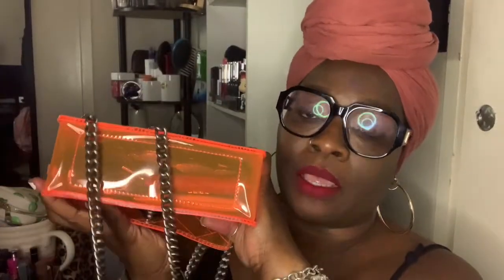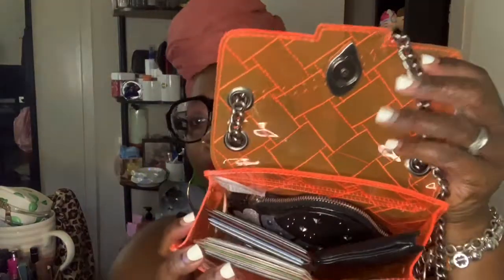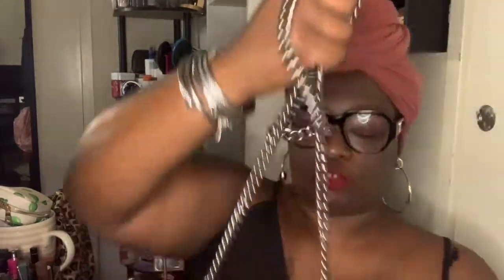WHAT’S IN MY KURT GEIGER LONDON MINI KENSINGTON BAG| OFFICIALLY COCO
(Sorry purple eyeshadow on my forehead smh)

I will be showing you what's in my Kurt Geiger London Mini Transparent Bag.

Also,  Don't forget to turn your notification on so you will never miss an upload!!!

Thanks again for watching OFFICIALLY COCO!